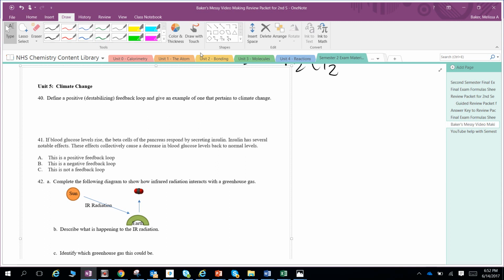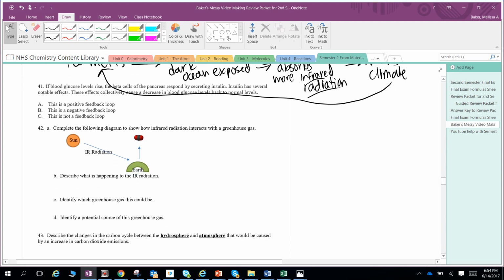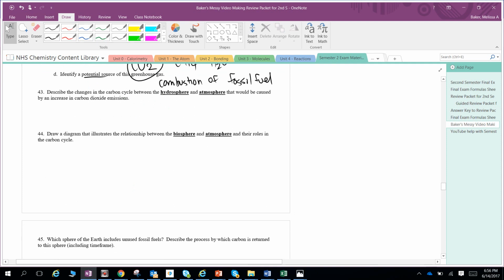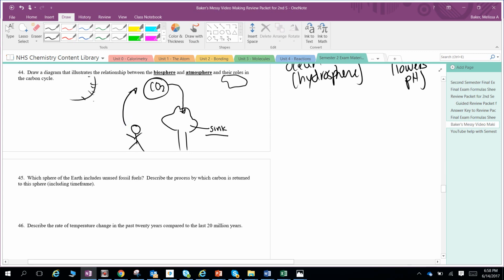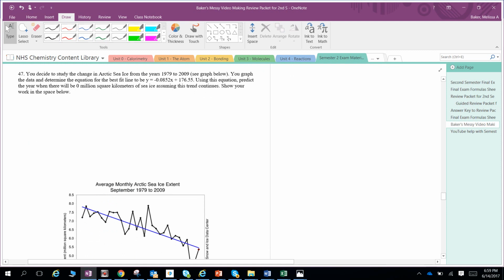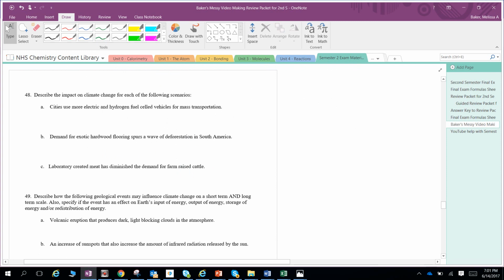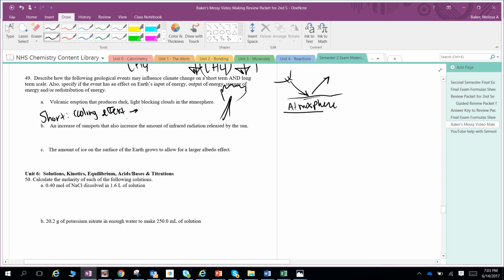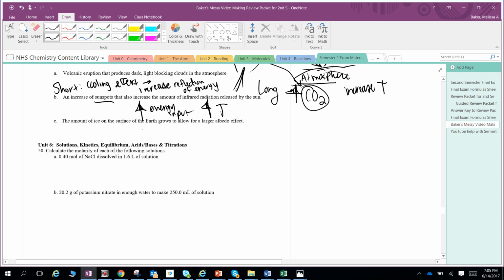Part 5 semester 2 exam review